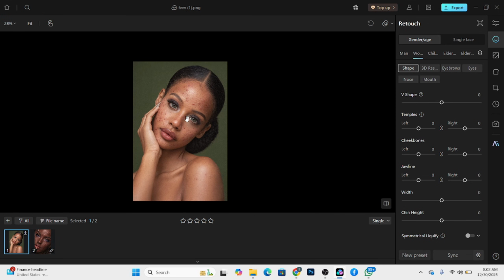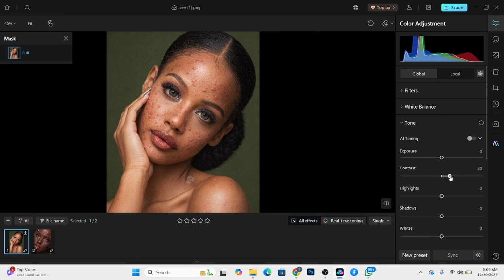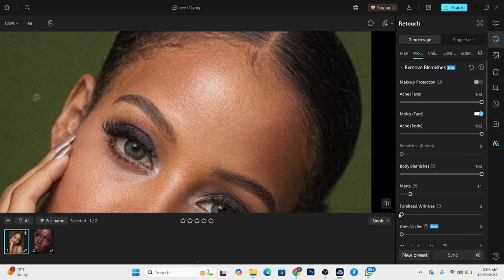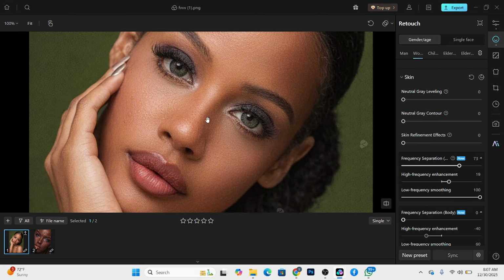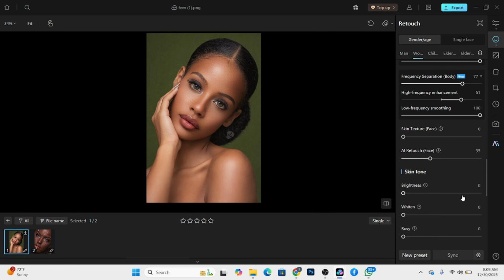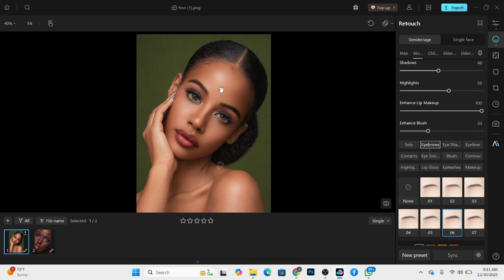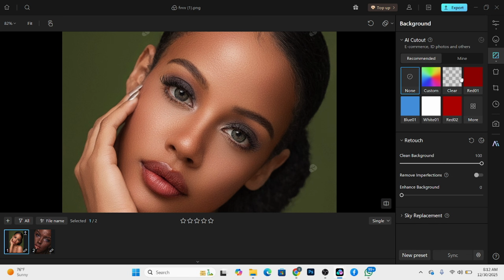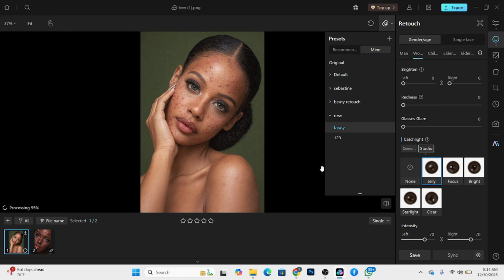I Retouched a Portrait with Kumoo and Got an AMAZING Result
This high-end portrait retouching result was achieved using Kumoo — and in this video, I show what it can really do on a professional portrait.

High-end retouching is about texture, realism, and control. In this video, I test Kumoo on a real portrait to see if it can deliver clean, natural, magazine-quality results without destroying skin texture.

In this video, you’ll see:
✔ Before and after high-end portrait retouch
✔ Skin texture preservation
✔ Natural light and tone correction
✔ Where Kumoo performs well — and where manual control still matters

🎁 FREE High-End Retouching Starter Pack

🧰 TOOLS USED:
👉 Kumoo Retouching Software

This video is for photographers, retouchers, and designers who want professional portrait retouching results using modern tools like Kumoo.